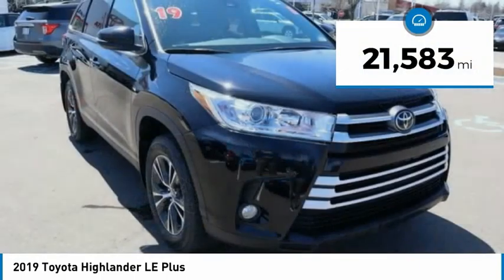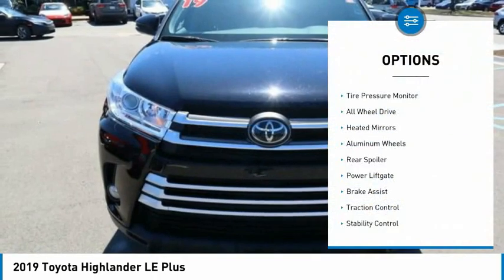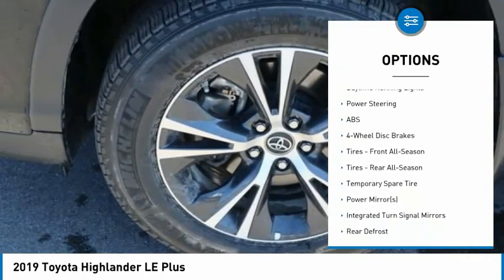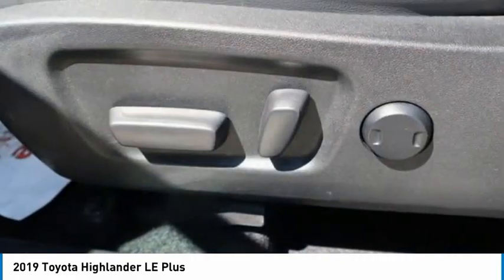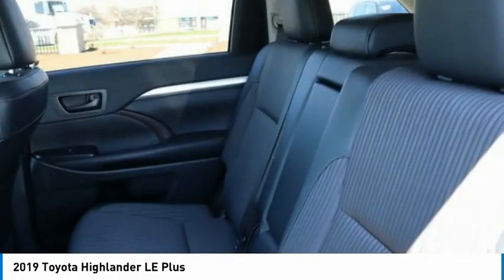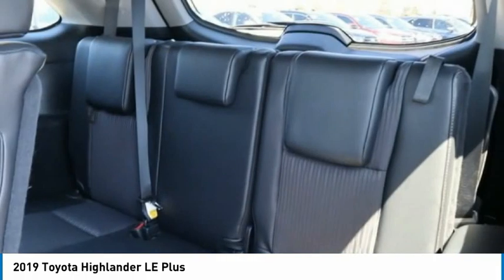2019 Toyota Highlander T737933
2019 Toyota Highlander LE Plus

Toyota of Ann Arbor
3745 JACKSON RD

***COMES WITH A LIFETIME POWERTRAIN, 1 YEAR KEY REPLACEMENT, AND 1 YEAR MAINTENANCE ***AWD.Clean CARFAX. 4D Sport Utility2019 Toyota Highlander LE Plus AWD 8-Speed Automatic Electronic with ECT-i 3.5L V620/27 City/Highway MPGAwards:* 2019 KBB.com Best Resale Value Awards * 2019 KBB.com 12 Best Family Cars * 2019 KBB.com Brand Image AwardsWe're happy to have you stop by anytime or call for an appointment today and EXPERIENCE THE DIFFERENCE in Ann Arbor Michigan.